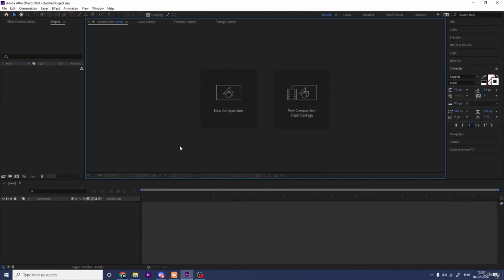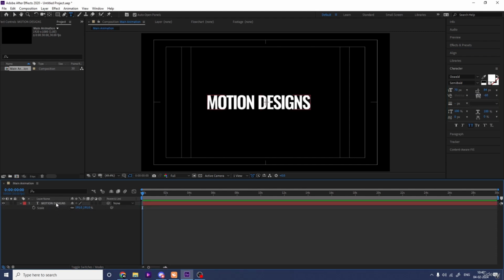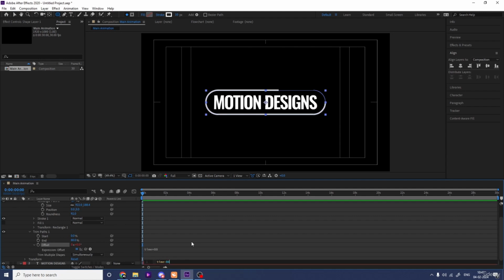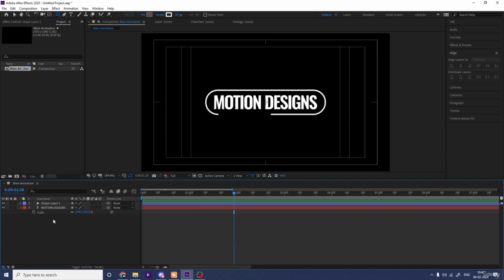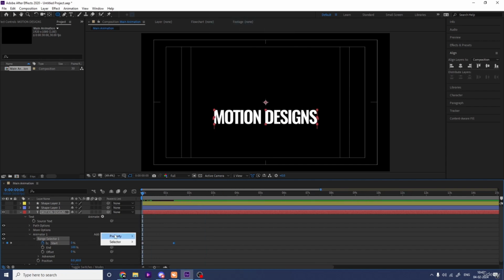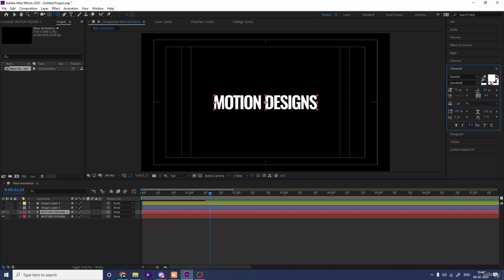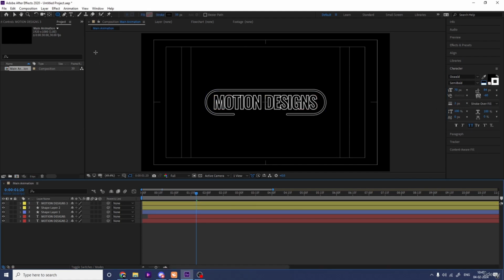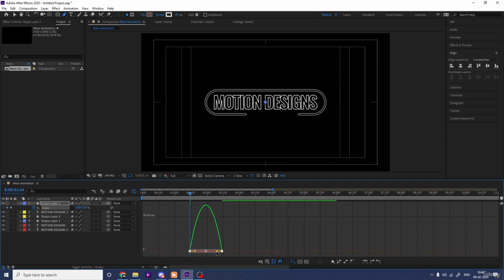How To Create Title Animation with Adobe After Effects (Series 1 Part 1)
Ready to create professional-grade title animations that immediately grab your audience's attention?

This video launches the complete series on title animation using the industry-standard software, Adobe After Effects! If you are looking for a comprehensive, start-to-finish guide on creating stunning, animated screen text for your videos, this is the essential masterclass you need.

This session is dedicated to foundational principles and the setup of your new series project. We guide you through the strategic process of setting up a clean, organized project file in Adobe After Effects, which is crucial for handling complex text and motion.

You will learn key concepts like proper composition settings, organizing text and visual assets, and establishing an efficient file structure.

You will learn the difference between simple transformation and using the powerful, non-destructive text animators within After Effects. This is where you gain the fundamental control needed to create professional-grade text reveal effects and basic kinetic typography for your first project in this series.

By the end of this introductory guide, you will possess a complete understanding of the initial steps required for a successful title animation project and be perfectly prepared for the next installment in this series. This is the ultimate guide to the motion design fundamentals for titles.